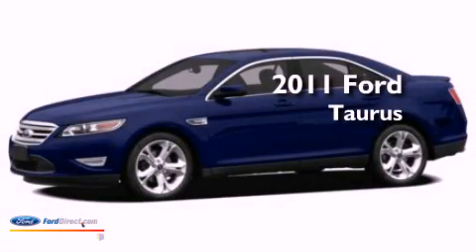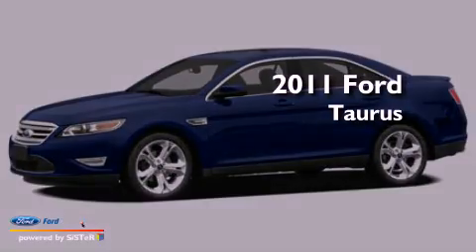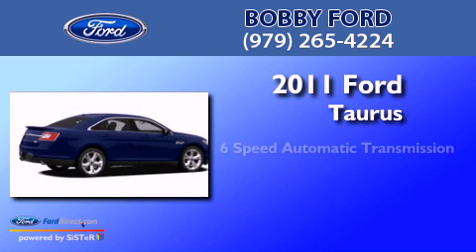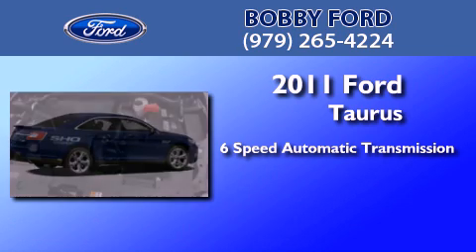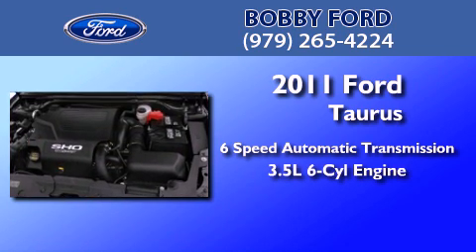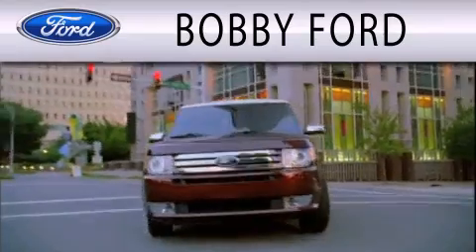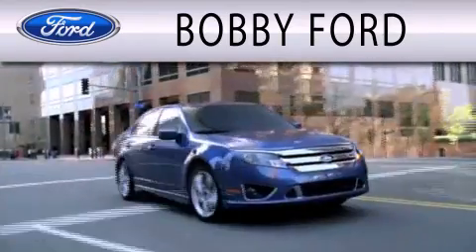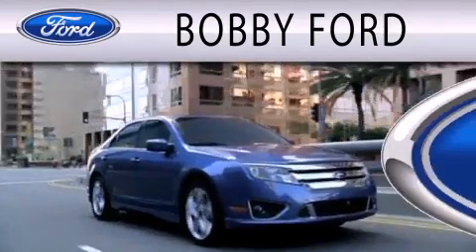2011 FORD TAURUS TX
Year : 2011
 Make : FORD
 Model : TAURUS
 Engine : 3.5L V6
 Trans . : AUTO 6SPD
 Exterior : SILVER
 Miles : 4

 Stock : BG163492